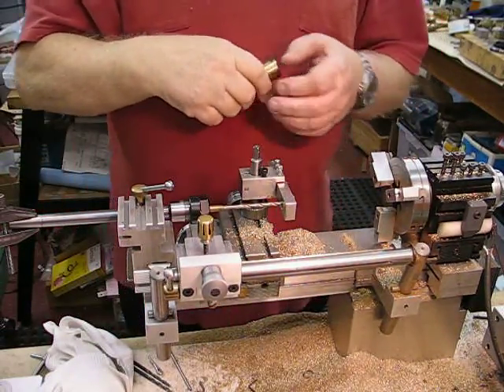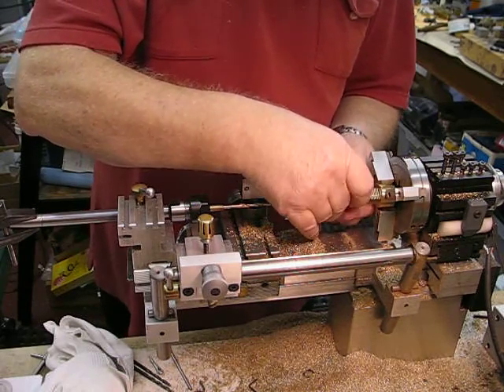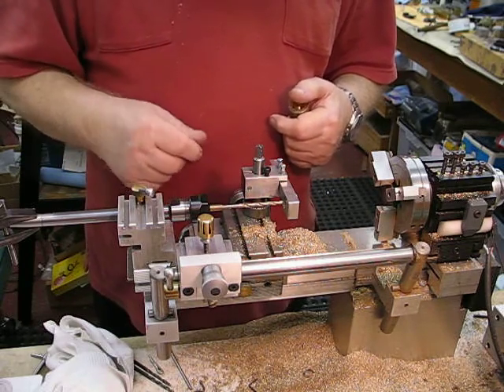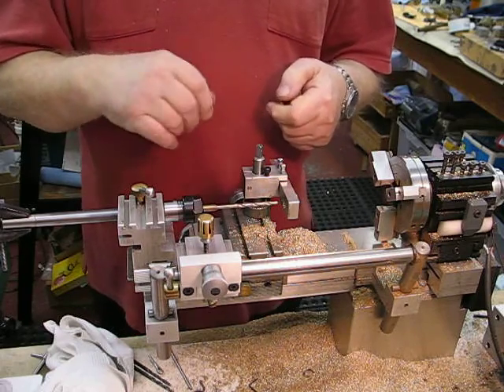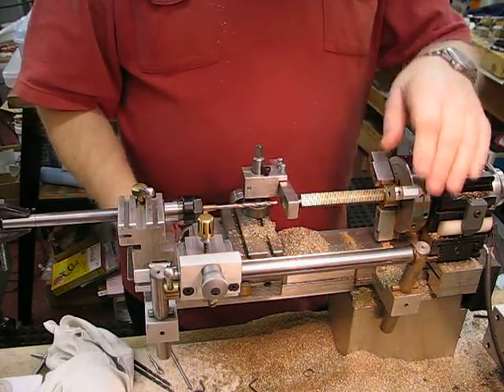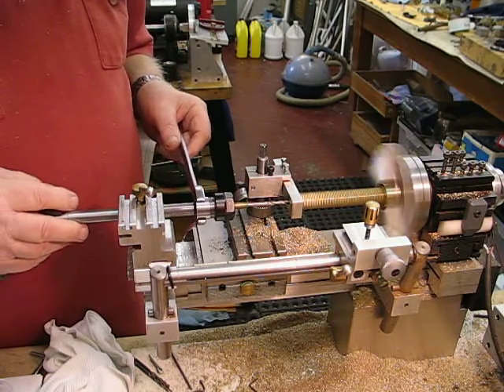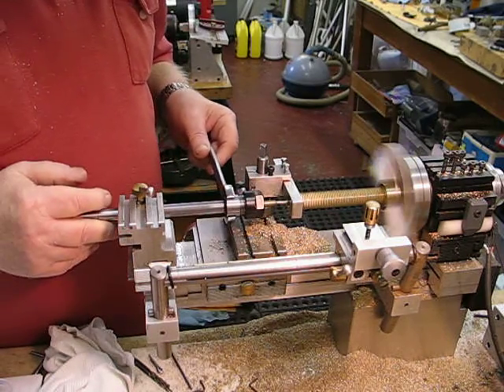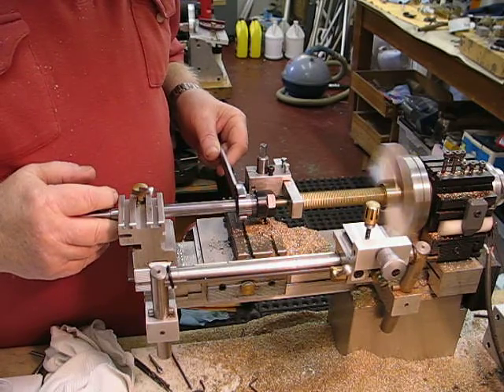MVI 0281 Sealion Radiator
This video and the next 2 are in parts because my camera keeps timing out or the battery dies during filming, I should take a course shouldn't I,

this video is about setting up the radiator cores in the Taig Lathe for drilling the 5/32 hole down through the centre of the water tube, I hope it gives some important information or a few ideas, but some of the operations I do such as pushing the drill by hand only without some form of control on break through is a no no unless you have some experience and knowledge so I'm sorry if I set you off in the wrong  direction, also another thing to consider when doing some no no's in on your own shop on your own you should think what if, most times it can't be helped, but you should always have that in mind, is what I'm doing as safe as it should be,

Sorry for the advise it comes to me as a reminder to myself is it safe what I'm doing,